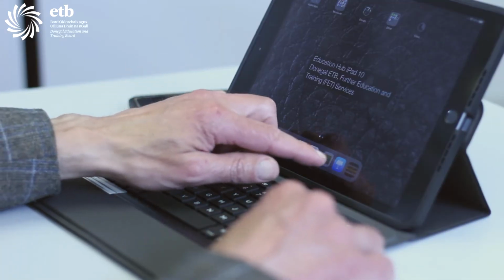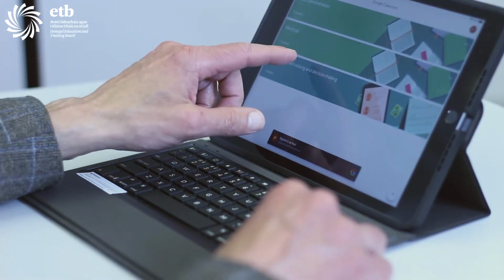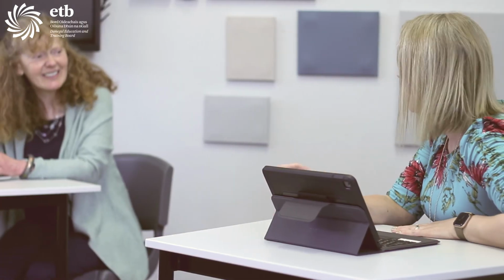TEL Mentoring in Donegal ETB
TEL Mentoring "Donegal Style" with Teresa Mc Ginley, Donegal ETB.